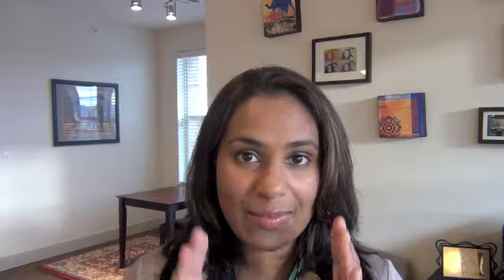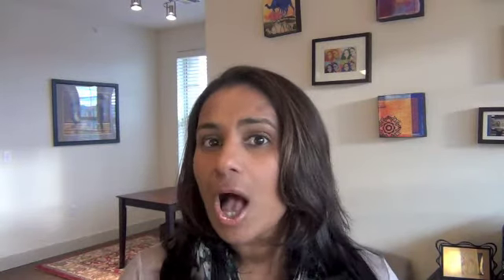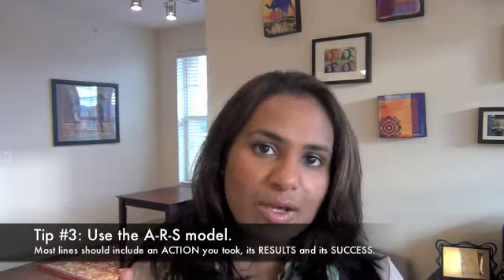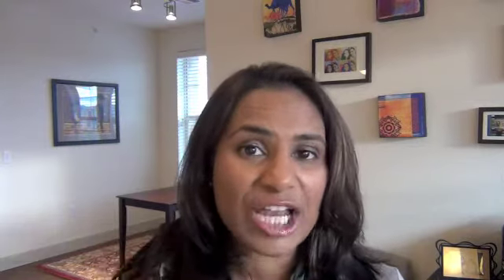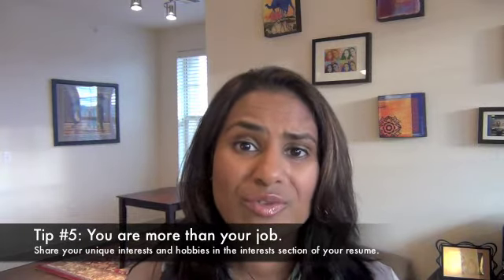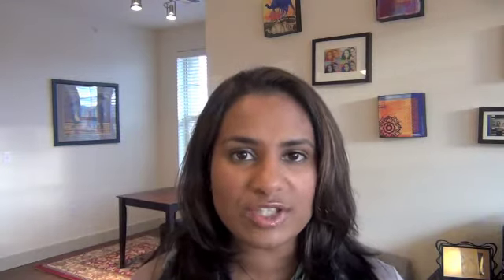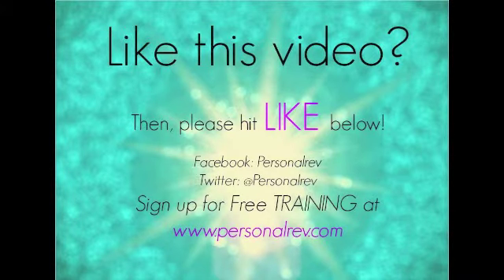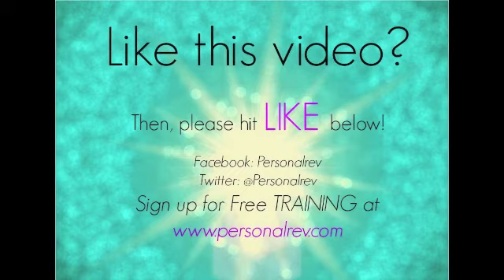5 Ways to Get Your Resume to the Top of the "Yes" Pile!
Get your Resume Noticed and Placed at the Top of the "Yes!" Pile.  Keys to making your resume stand out and get noticed by the employers for the jobs your want!

Want more detailed training?    for more tips on getting a career and life you love!

Beena Kavalam, founder of Personal Revolution Coaching, shares 5 key tips for rocking your resume!